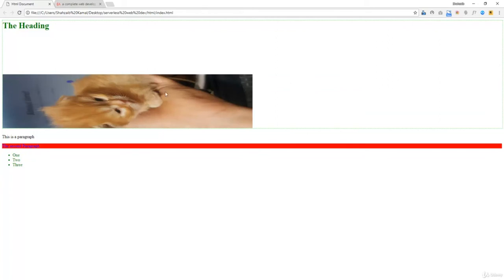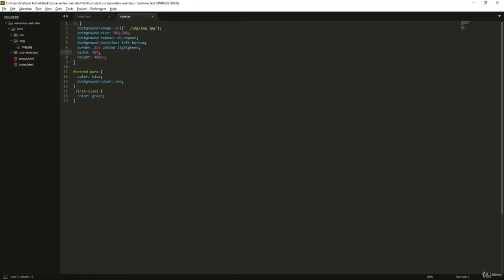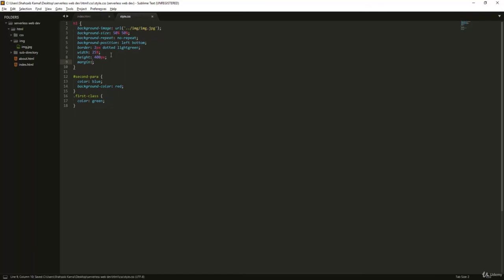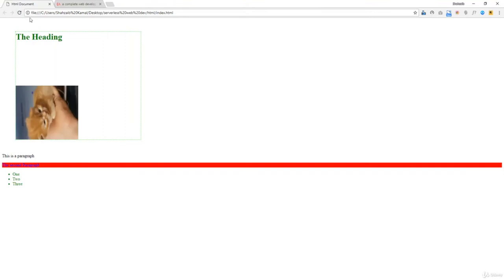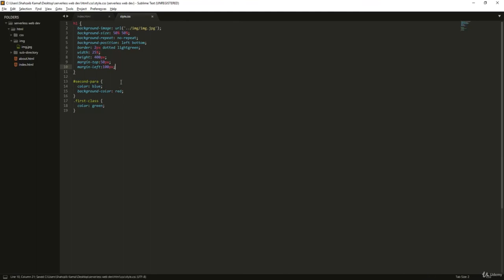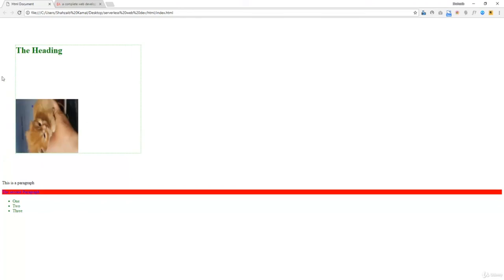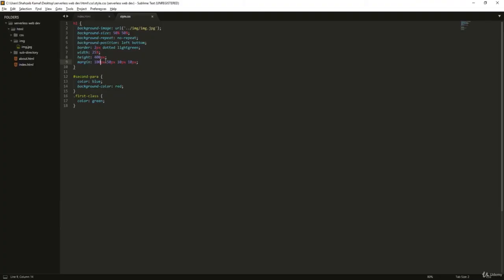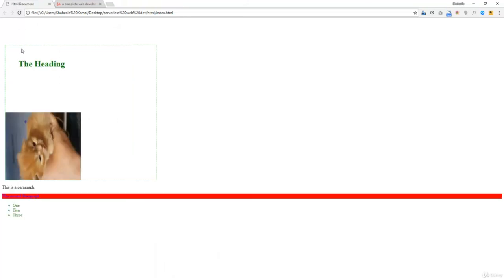Part- 5: CSS Dimensions